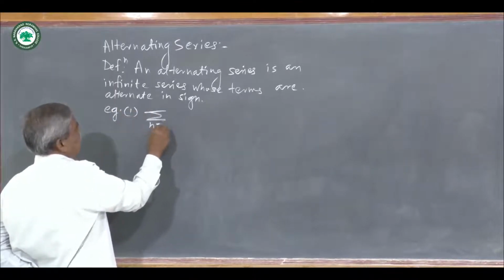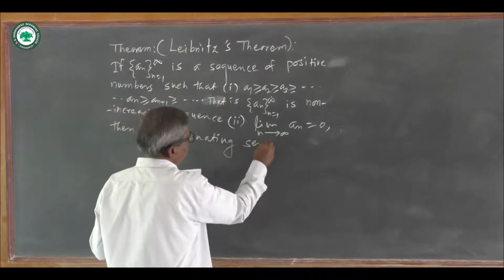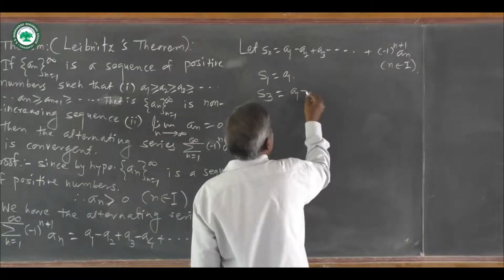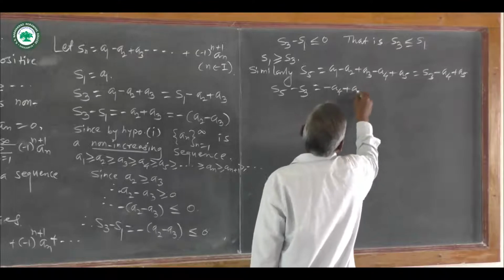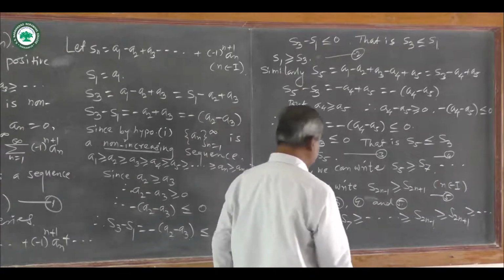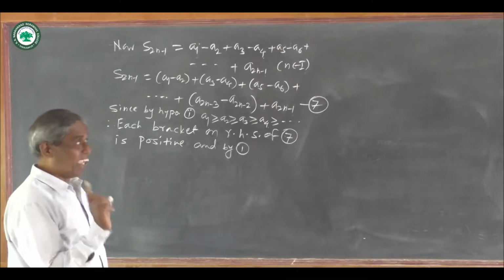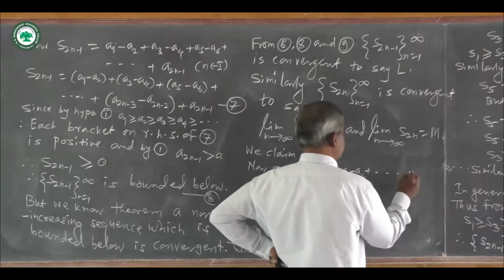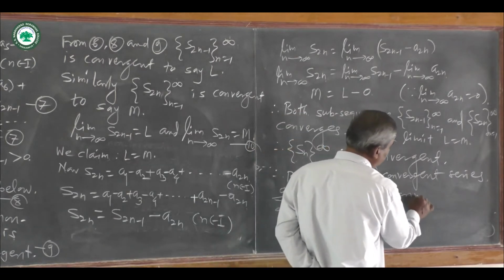T.Y.B.Sc(Real Analysis) || Topic: Alternating series || By Prof. Andhare P.G.